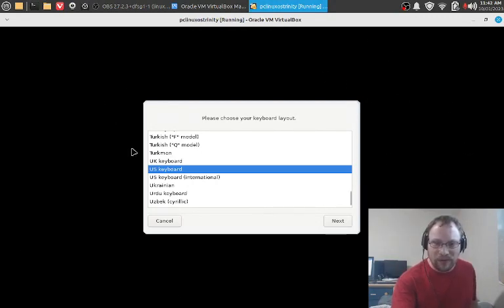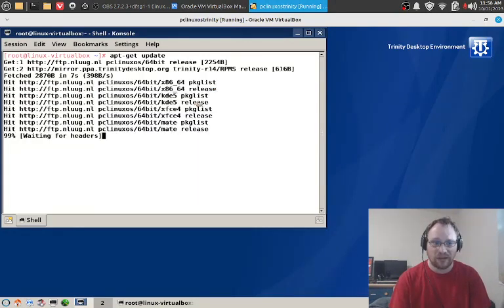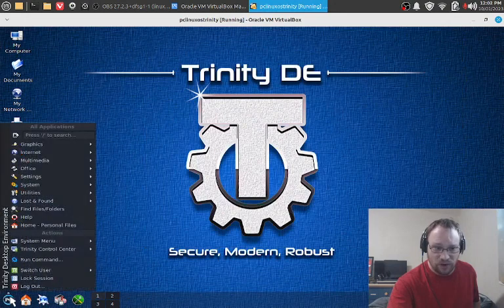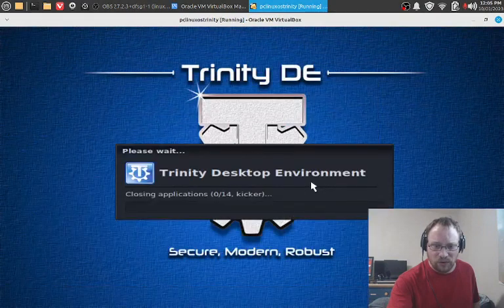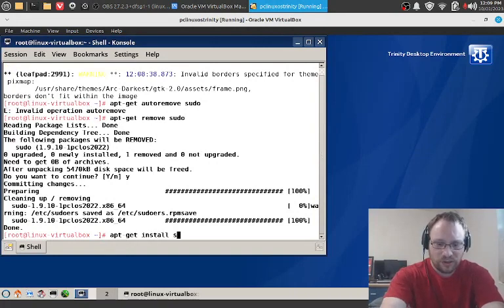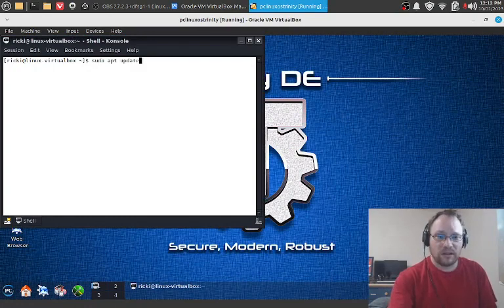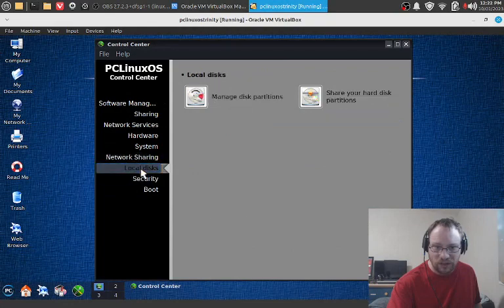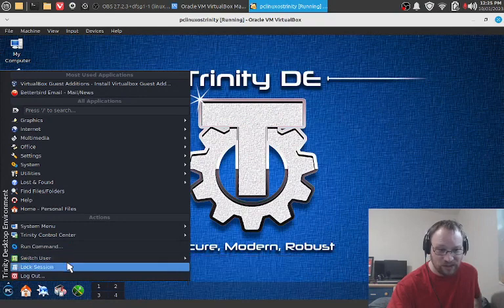PCLinuxOS Trinity Edition Distro Review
f you enjoy my content plz consider tipping my paypal it not only supports me but it also supports this channel too to where i can get better equipment to make my content better also the other way you can support me and my channel is joining my discord thank you ^_^

if you wanna reach out to me to present your ideas for linux, tech, and yugioh content that can be considered for future channel projects for my channel or just wanna hangout contact me at anyone of my social media links